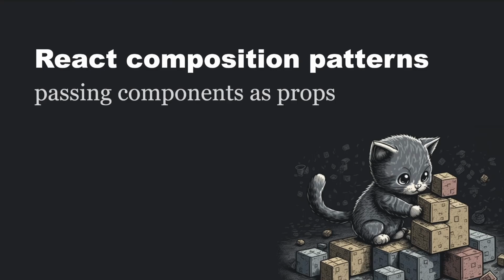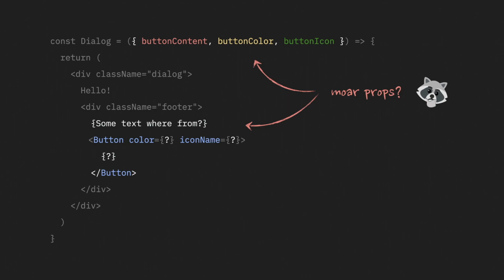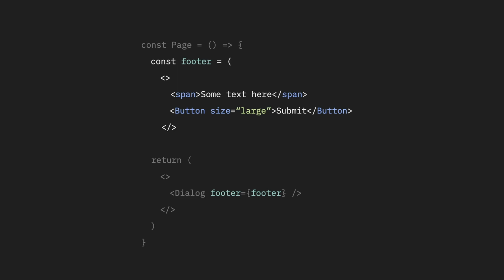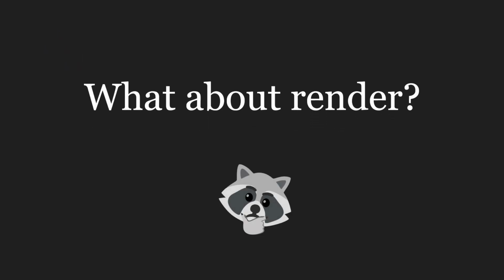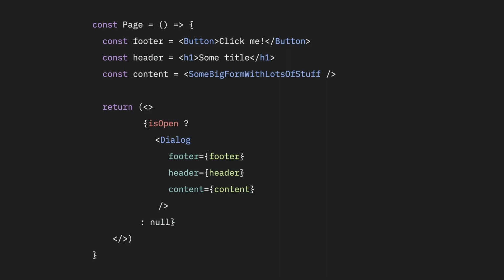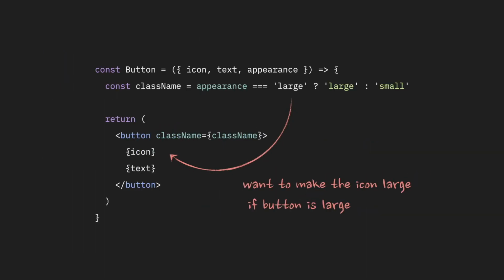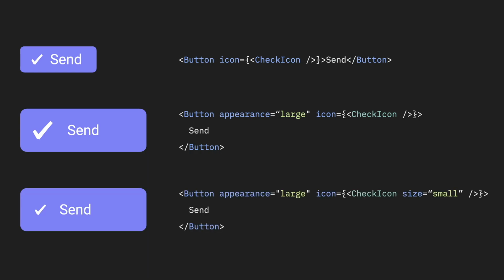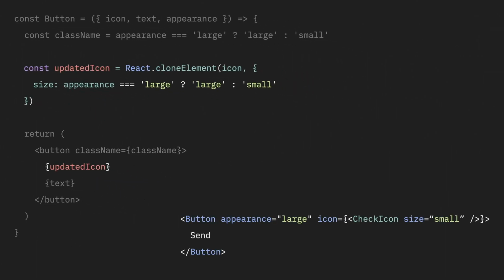React composition patterns: passing components as props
Exploring one of the most important React composition patterns: passing components as props. Includes:

* Why we would want to pass components as props and how do it properly?
* When are those components, that are passed as props, going to be rendered?
* How to set default values to components that come from props